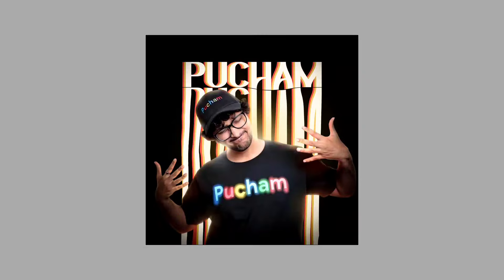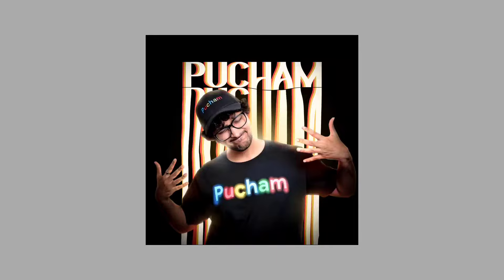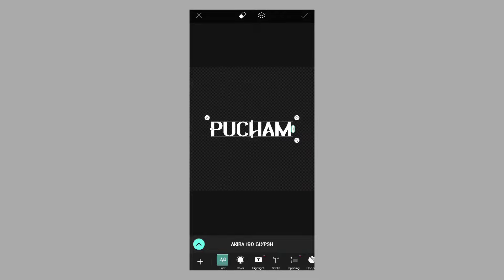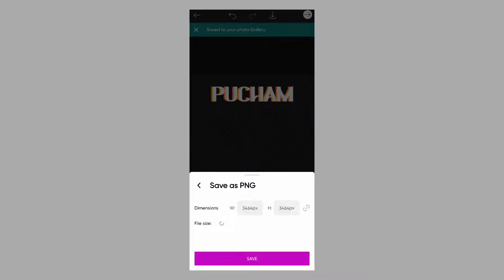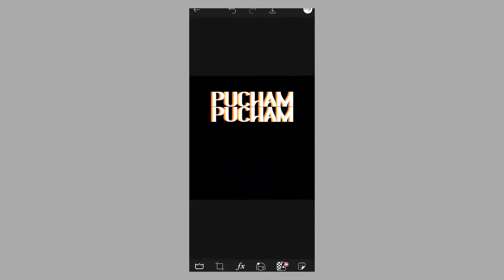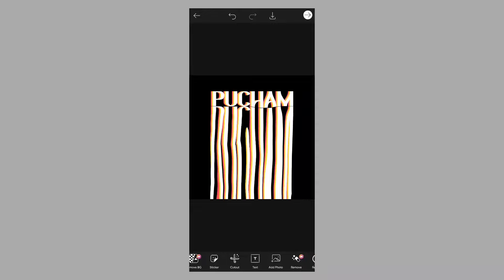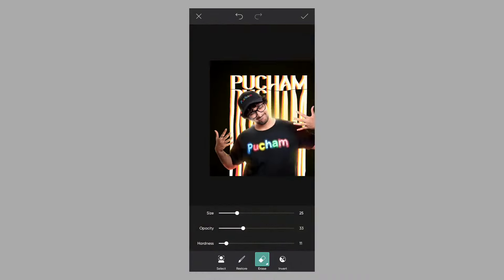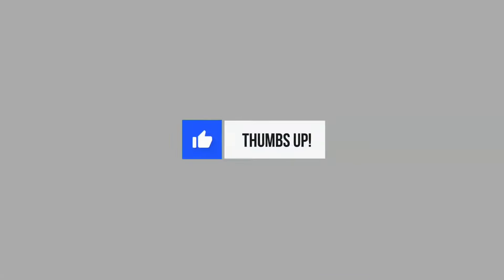callmeshazzam instagram dp tutorial | @CallMeShazzamVINES profile tutorial Instagram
𝗞𝗟𝟰𝟬 𝗗𝗨𝗗𝗘

stvrboy.ft

𝗖𝗢𝗡𝗡𝗘𝗖𝗧

trending Instagram dp tutorial